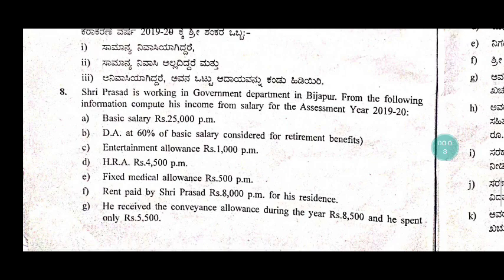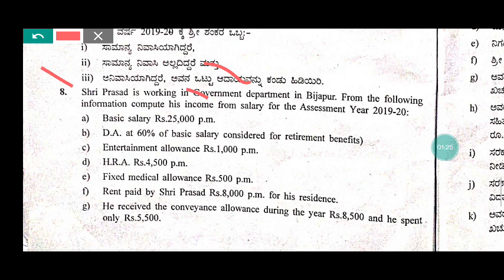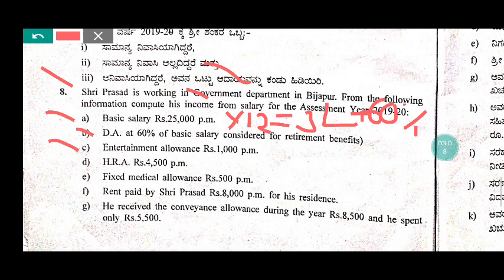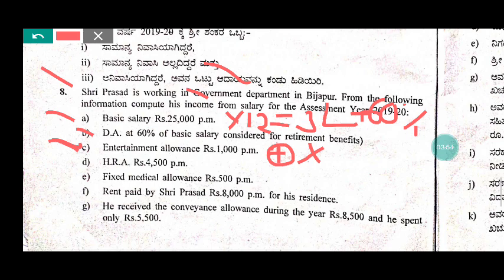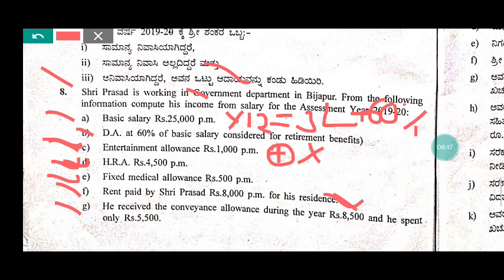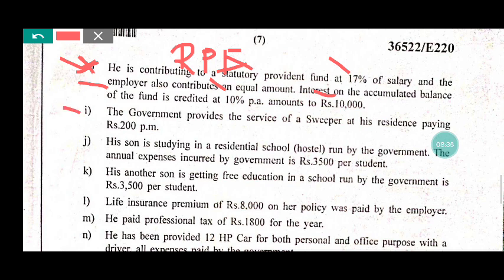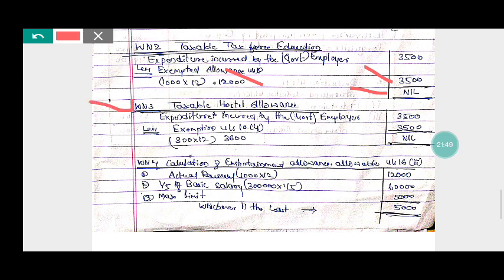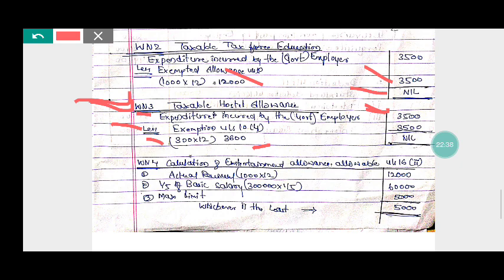Computation of Income from salary. QP2020 Bcom5thsem. RCUB. HRA. RPF.